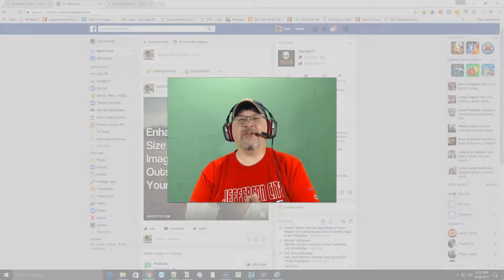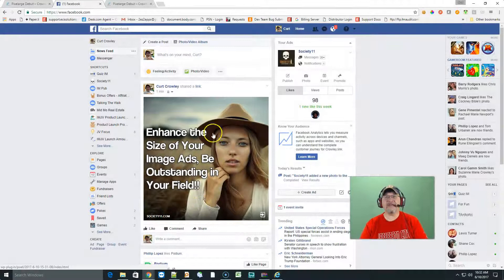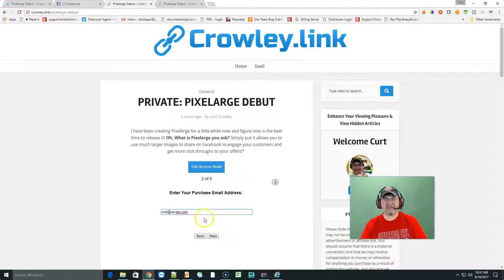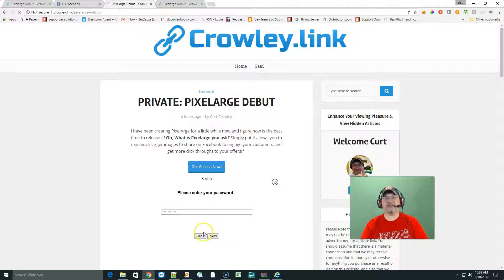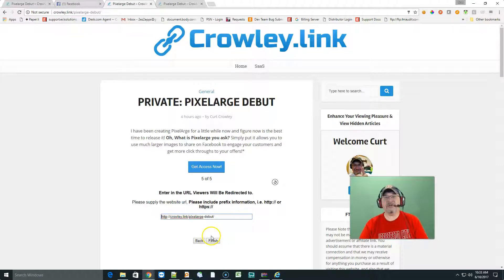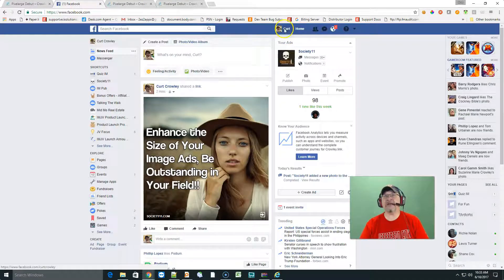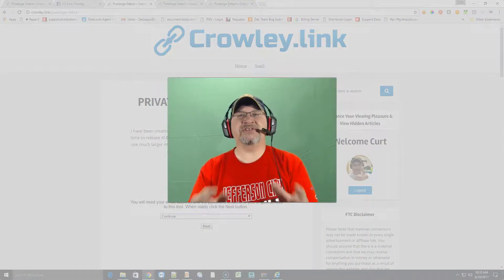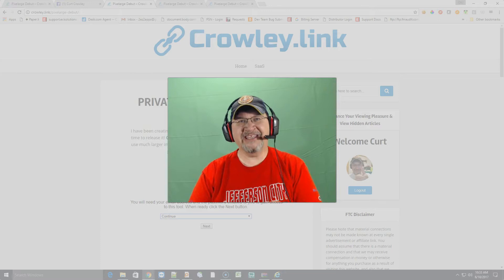PixeLarge Large Clickable Images in Facebook